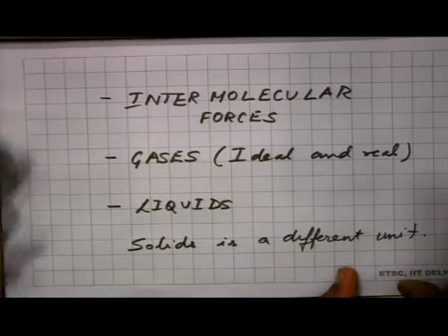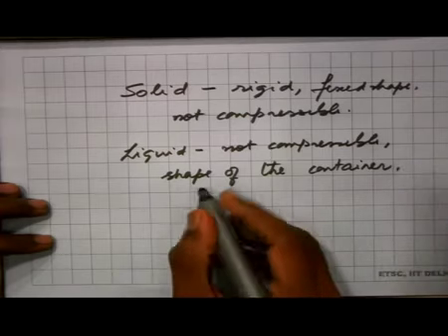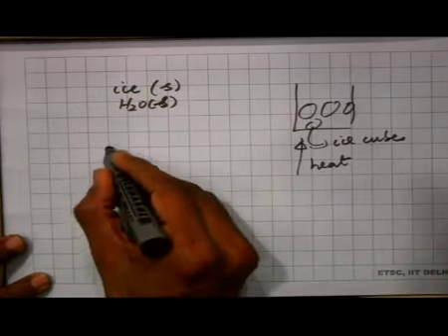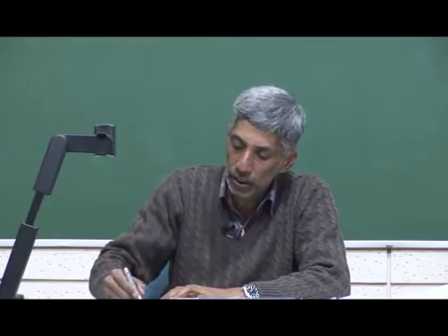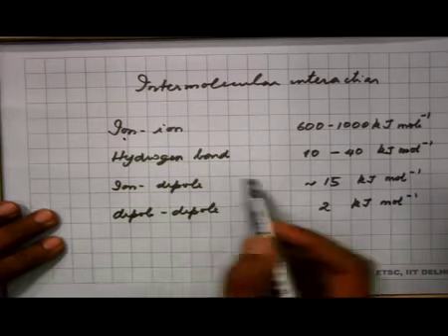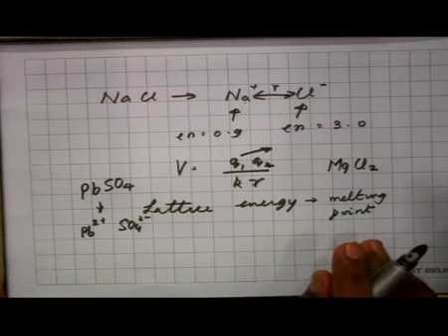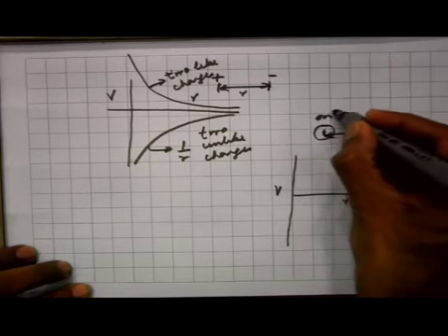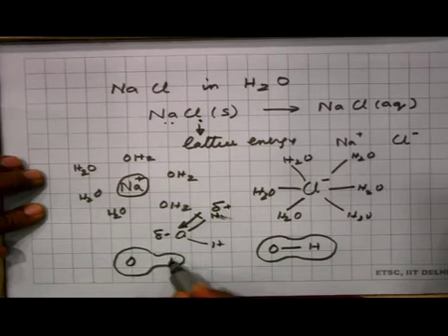Chemistry Class 11 Unit 05 Chapter 01 States of Matter Gases and Liquids L 1/8